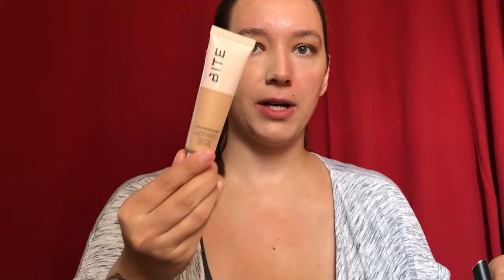Bite Beauty Change Maker Foundation Try On & Full Wear Test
Hey everyone! Thanks for checking out my video! I hope you enjoyed it and learned something new.

I am an Fiancé, Mom, Makeup enthusiast and Beauty Blogger. Here on my channel you will learn tips and tricks on how to apply makeup, beauty product recommendations, and ways to save money on makeup!

I upload easy step by step makeup tutorials that will teach you how to master any makeup look, from a dramatic smokey eye to a soft sun kissed glow! I share tidbits and recommendations that I have learned working as a makeup artist.

Bite Beauty Changemaker Micellar Foundation

Physicians Formula Healthy Powder

Cover girl Advance Radiance Powder

Elf Putty Eye Primer

Maybelline Nudes of a New York Eyeshadow Palette

Miliani Silky Matte Bronzer

Maybelline Brow Fast Sculpt Gel Mascara

Maybelline Lifter Lip Gloss in Moon

Musician: @iksonmusic